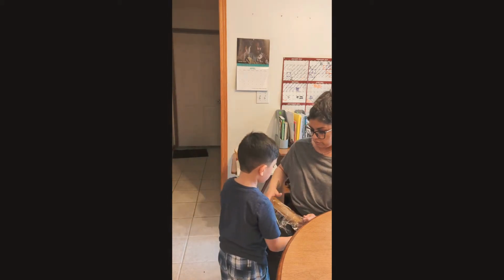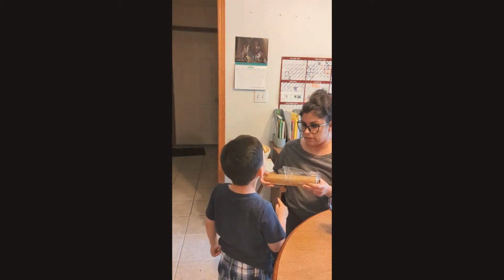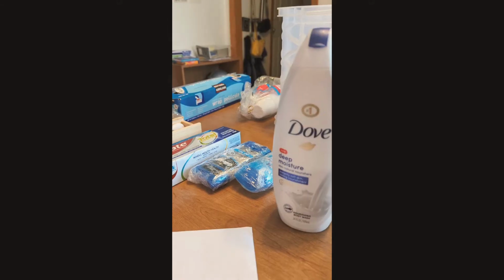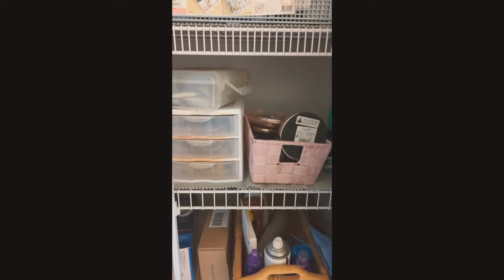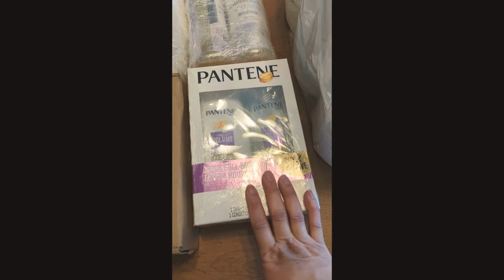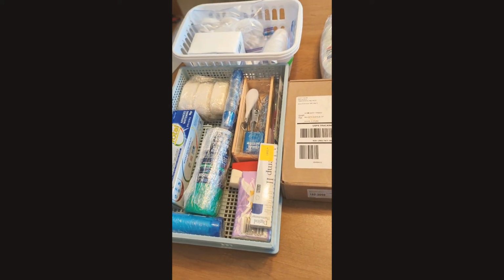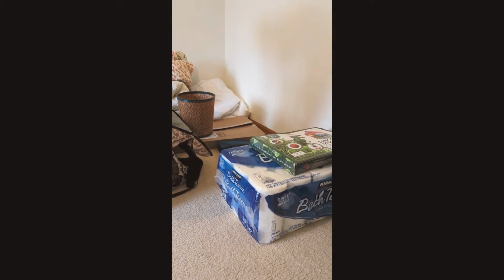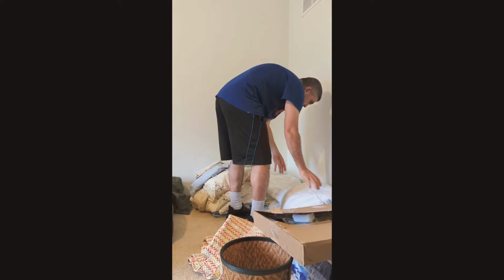House Grassi pcsing to Germany.......Let's get started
Here's a visual of where we got started using the ultimate psc check list by DTV. Step by step we started getting our UB (unaccompanied baggage) ready for movers to pick up this Friday.